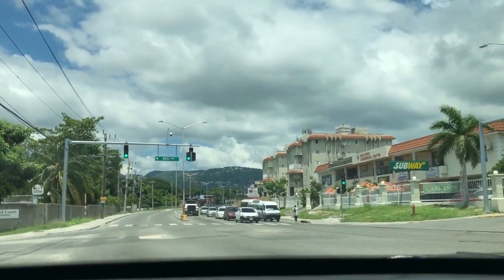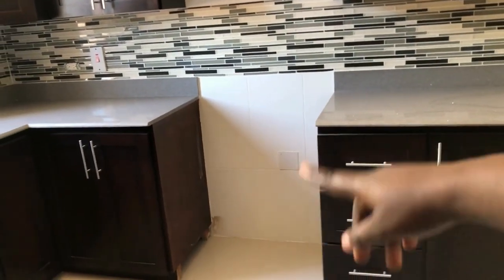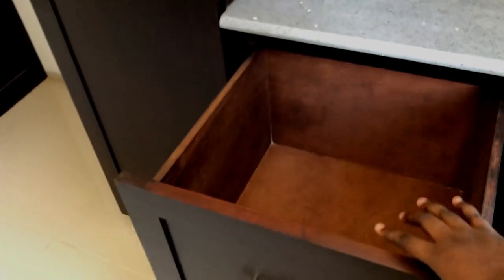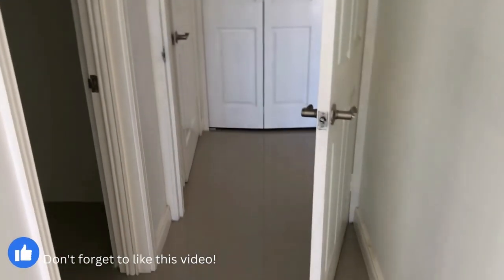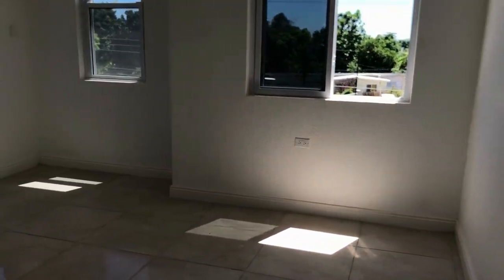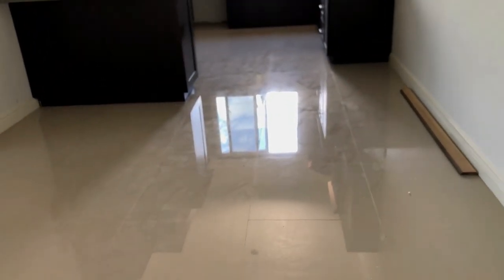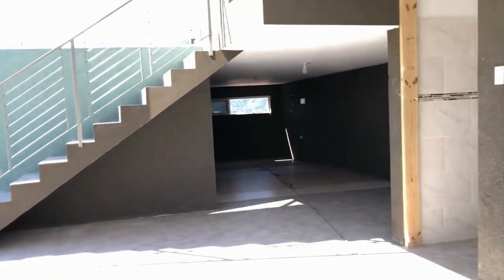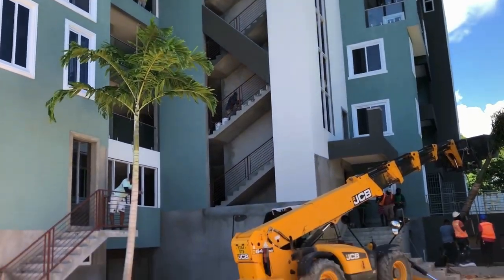Jamaican Real Estate - D’Andre Estate | Houses in Kingston Jamaica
Size of rooms and cost:
1,000 $35m
1,500 $48m
3,000 $75m

Developers: Leading edge construction

Architect : NA

Interior Designer: NA

Location: 36 Merrivale avenue, Kingston 8

Amenities:
*underground parking
*elevator
*garbage shoot
*rooftop pool
*gazebo
*glass balcony
*quartz countertop
*subway tiles in kitchen
*in line waterheater
*porcelain tiles
*walk in closet
*in unit laundry

Completion Date - October 2022

Would you like me to tour your listing?